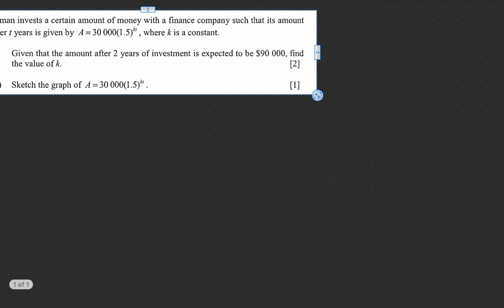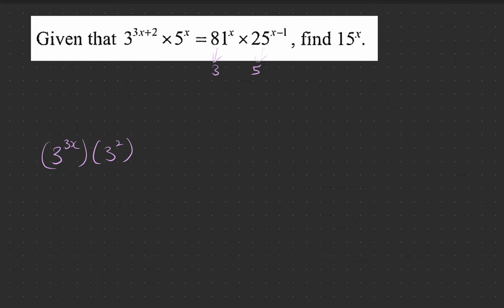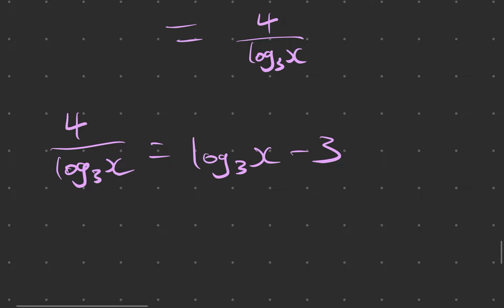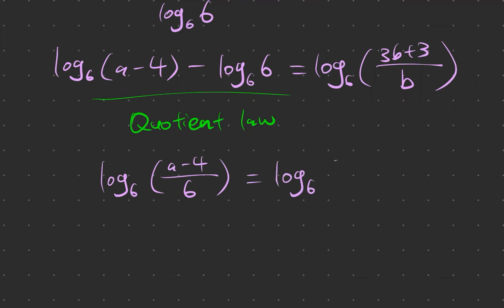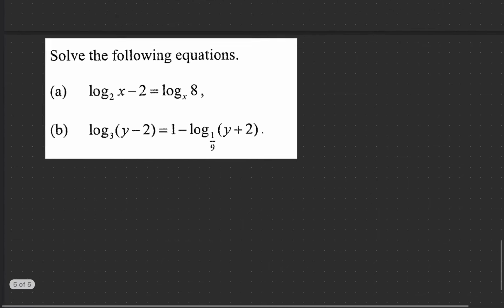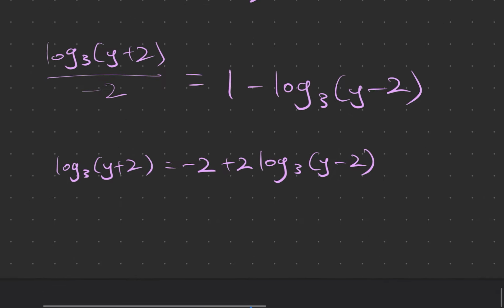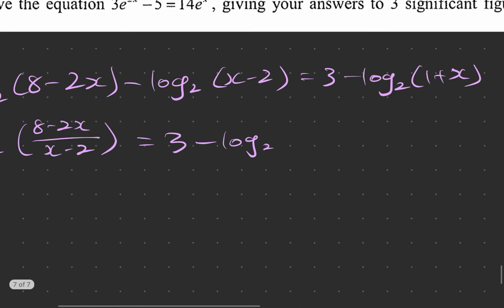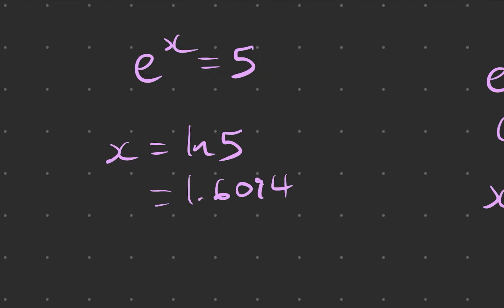Logarithm practice questions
6 practices for logarithm